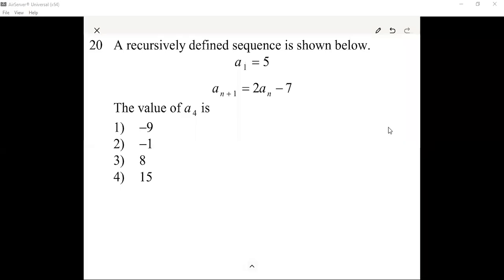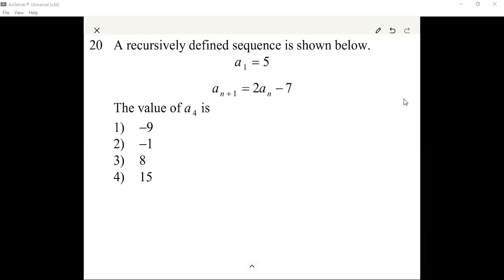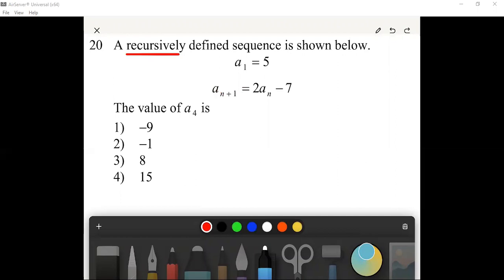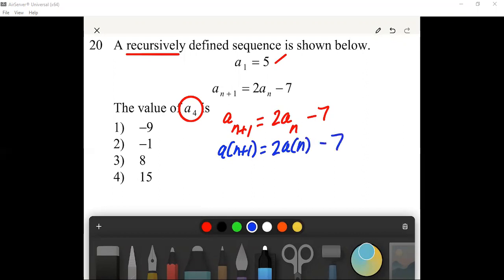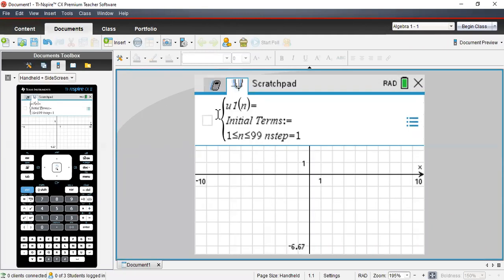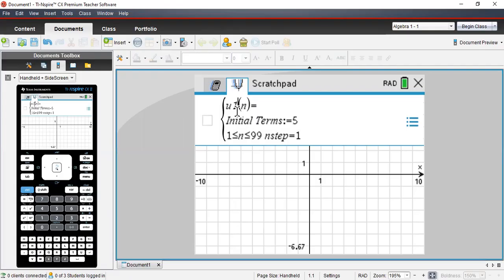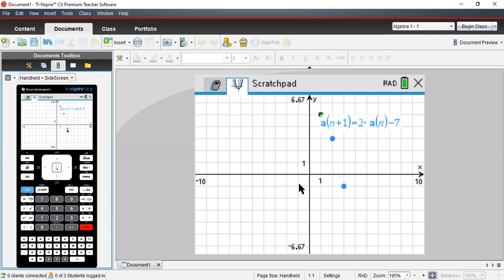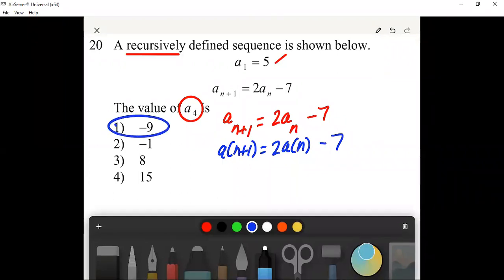Mr. H's Algebra 1 Regents Review Question 20